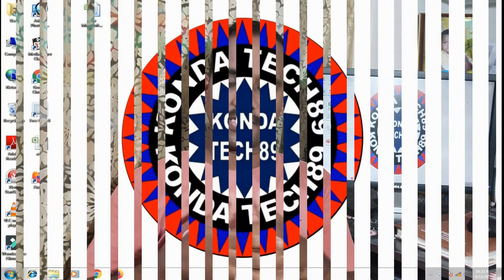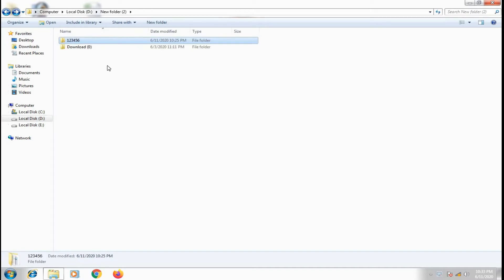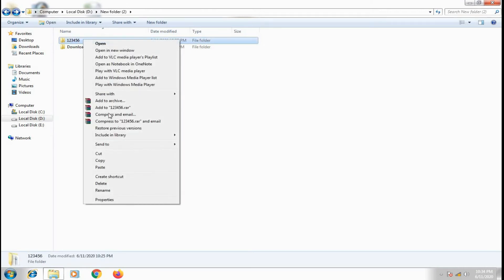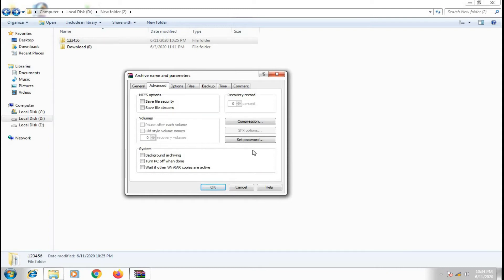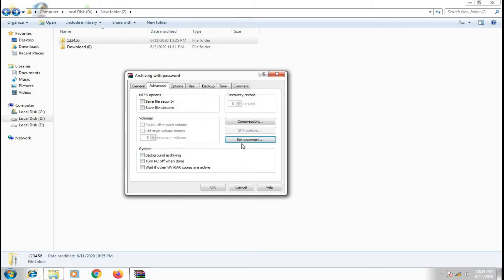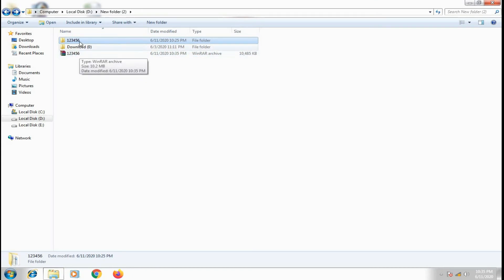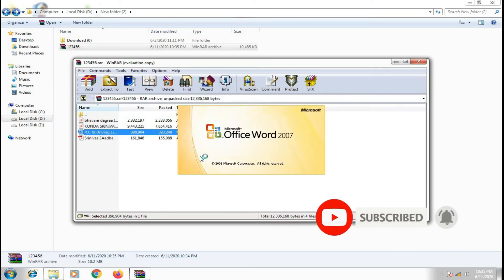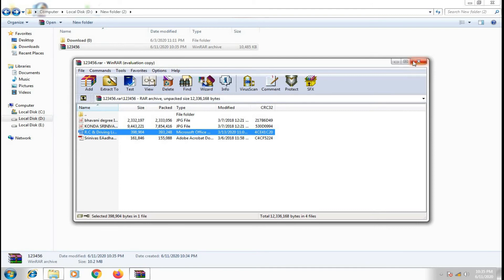How to Put Lock to Folders in Computer telugu || konda tech89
అందరికి నమస్కారం . నా వీడియోలను చూస్తూ మీరు కొత్త విషయాలను నేర్చుకుంటున్నారు, అందుకు నాకు చాల సంతోషంగా ఉంది. కాబట్టి  మీరు ఇంకా నన్ను ఇలాగే ప్రోత్సహిస్తే మీకోసం నేను ఇలాంటి వీడియోస్ చాలా చేస్తా. నా  వీడియోలను ఫ్రెండ్స్ అందరికి షేర్ చేయండి, నా వీడియోలను లైక్ చేయండి. ధన్యవాదాలు.
MsWord లో పాస్ పోర్ట్ సైజ్ ఫొటోస్ లను ఎలా క్రియేట్ చేయాల How to Make Passport size Photos in MsWord

Thanking you
konda tech89